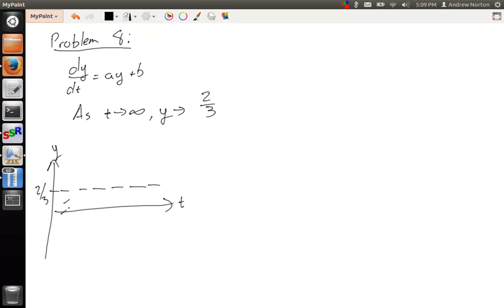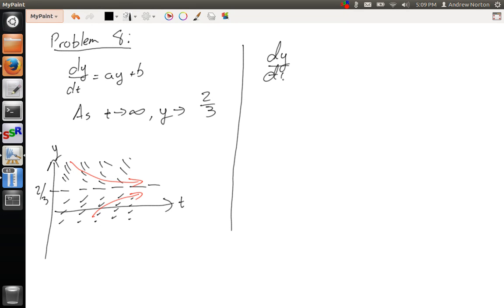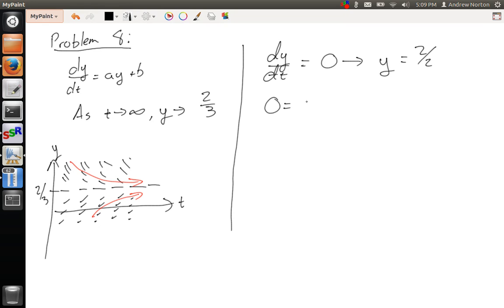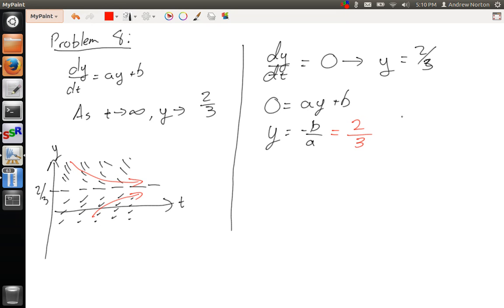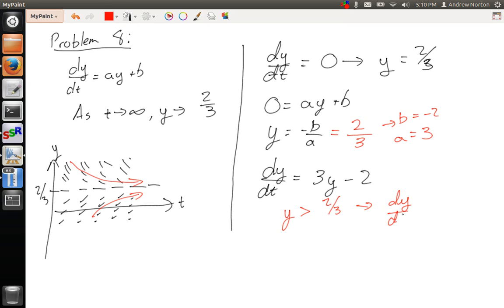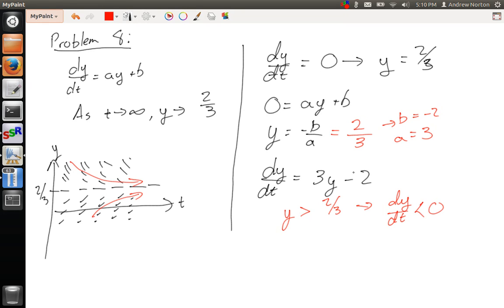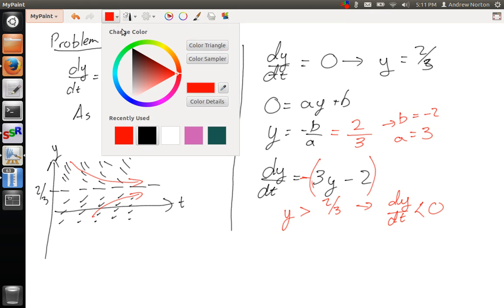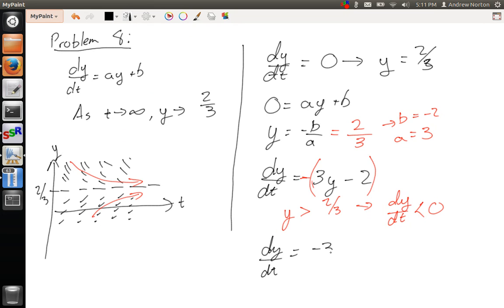Boyce and DiPrima: Problem 1.1.8 (10th ed.) -- Create Equation with Behavior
I am attempting to create a video solution to every problem in Boyce and DiPrima's Elementary Differential Equations and Boundary Value Problems (10th edition).  Check back on my channel to see my progress!